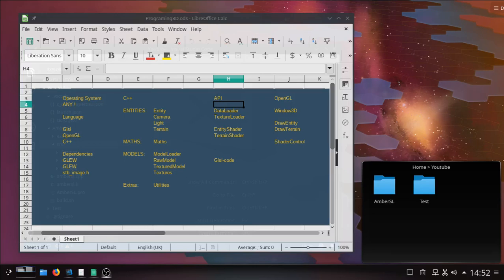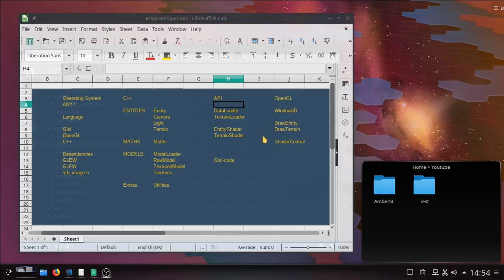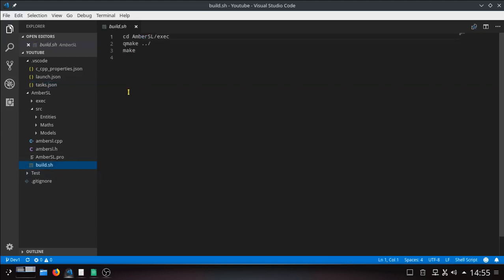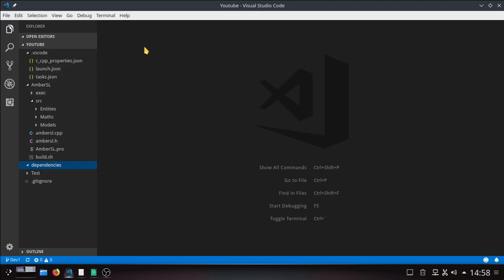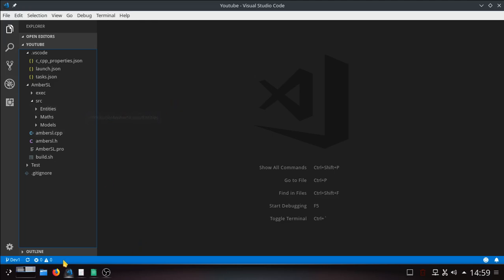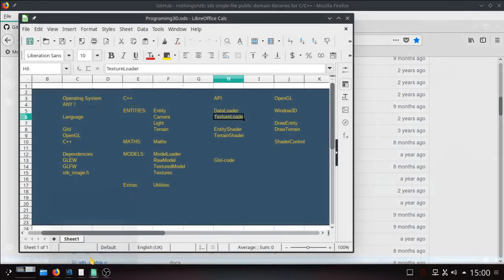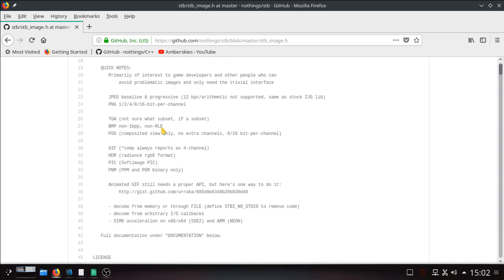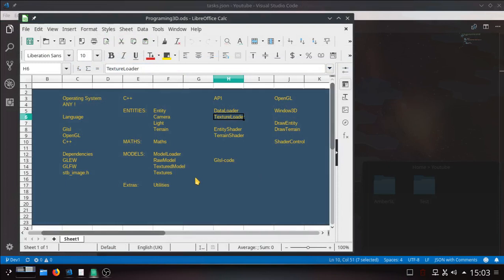Stage 3 : Intro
Programming 3D : Stage 3 : API
Stage 3
Intro